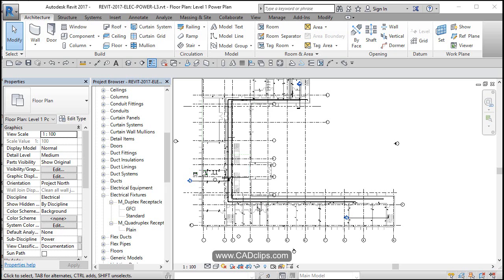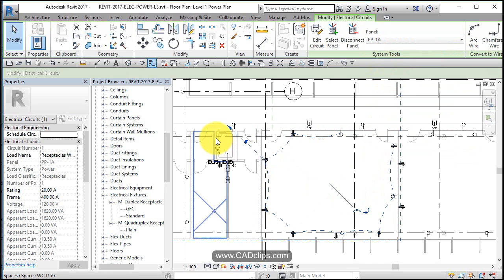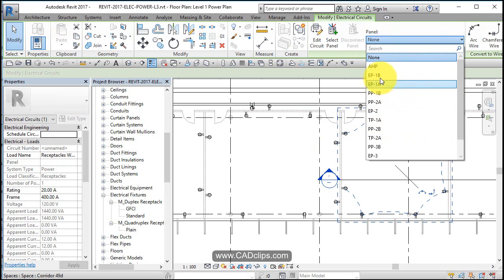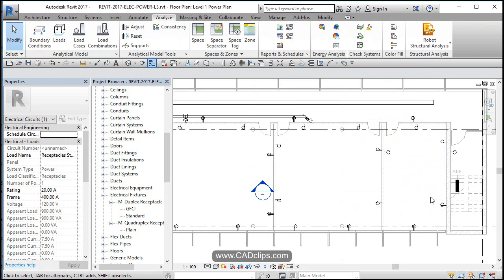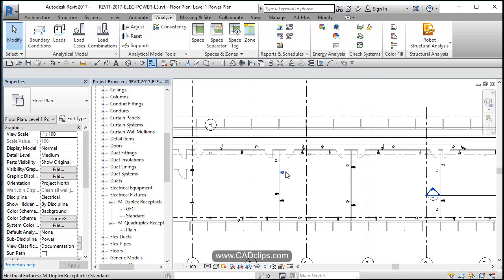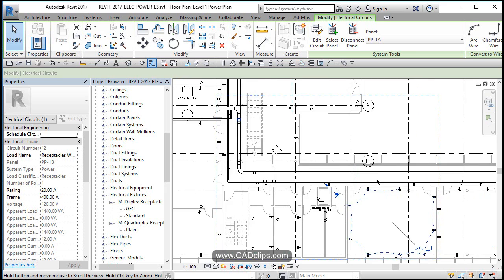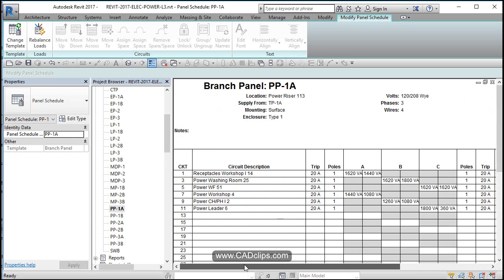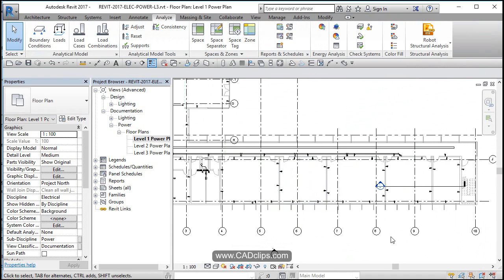REVIT ELECTRICAL POWER 03 ADD CIRCUITS TO PANELS VIEW PANEL SCHEDULE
Lesson 3 of 4 - REVIT ELECTRICAL POWER PROJECT